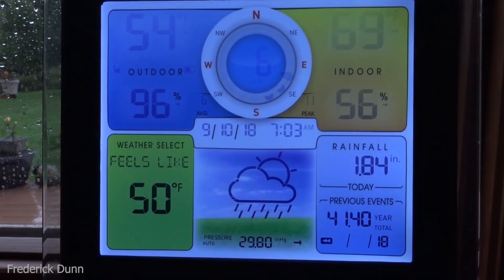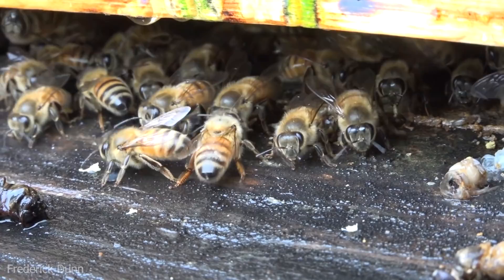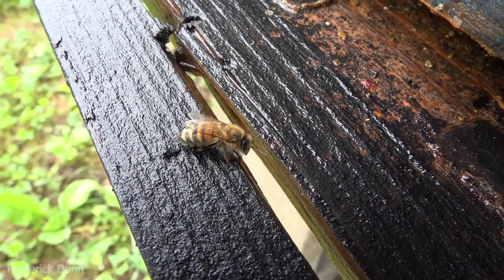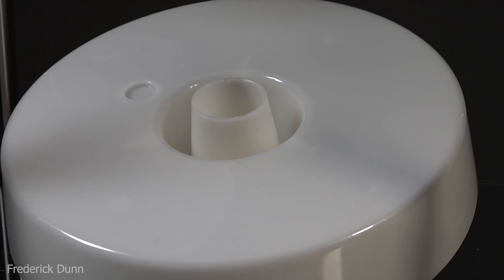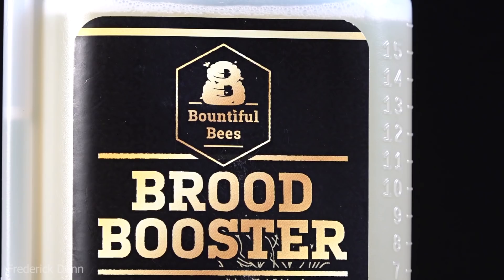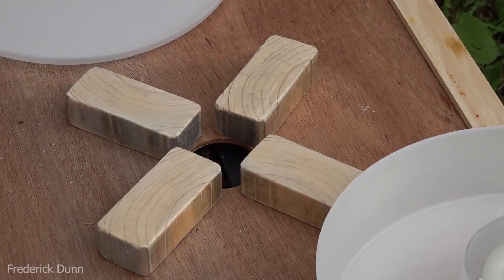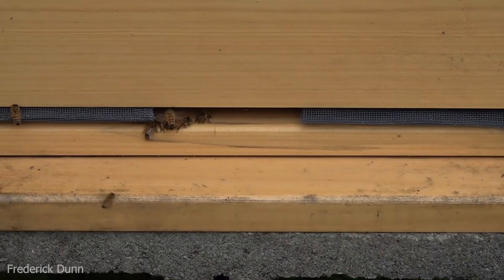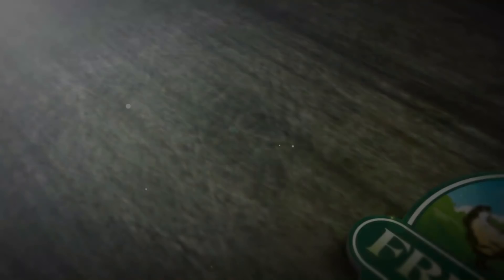Hive Top Honey Bee Feeder that doesn't leak into the hive, Brood Booster, No Robbing Bees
A Hive Top Feeder review with essential oils I am using to boost a newly hived swarm. Rapid Round Feeder Inside the hive reduces robbing and this design won't leak down into the frames. It works.

Hive Top Rapid Bee Feeder
Brood Booster Essential OIls
Bugzooka Bug Sucker
BeeSmart Hive Cover

Collected a honeybee swarm just about a week ago and they were doing great until the rains came and the temperatures dropped. I had to get a feeder on them asap. Because the hive is not perfectly level, I needed a feeder that would not spill or leak into the hive body. The Rapid Bee Feeder Round Hive Top unit seems like a nice design. It will not leak down onto the bees and into the hive no matter what the temperature fluctuations are. Some inverted style feeders constantly drip in or leak when the hive body heats up with the sun.
I also added Brood Booster to the 50/50 sugar water so it will last longer while the bees use it. 50/50 sugar water will begin to spoil in a short amount of time without essential oils added.
I recommend Honey-B-Healthy, Pro-Health, or Brood Booster which I am currently testing.
It may or man not actually "boost brood" there is no science to support that so far. The thoughts about essential oils in bee feed is that "it can't hurt", but not necessarily helpful either. It does preserve sugar water, so that's my motivation here.
The swarm I installed was around 3-4 lbs of bees, so they definitely have the numbers to get going before winter arrives. I'll have to monitor them closely and keep the feed coming.
The same hive-top feeder can be used for fondant and other dry feeding during winter.
I think it's thin and flimsy, but the design is spot on, so I definitely like the practical aspects.
Ventilation through the top area is important in my opinion as well as allowing the bees to patrol the entire feeder box to keep out ants, hive beetles and other creepy crawlers that may use that area for safety or as an entrance that is unguarded.

UPDATE: The Bugzooka actually had 82 wasps in it, not 51, soooo.